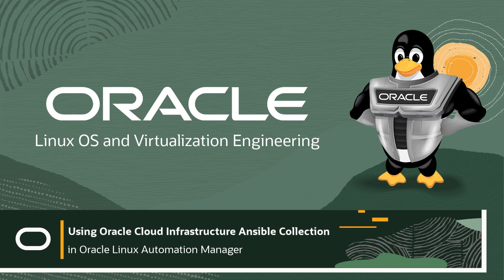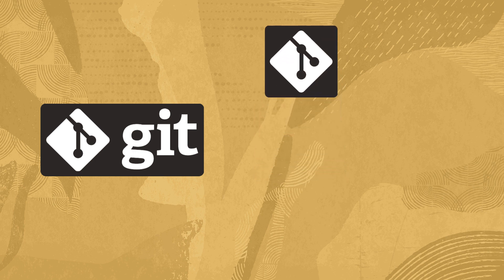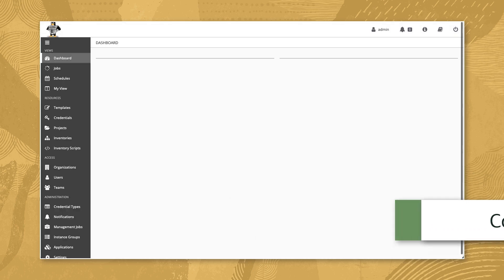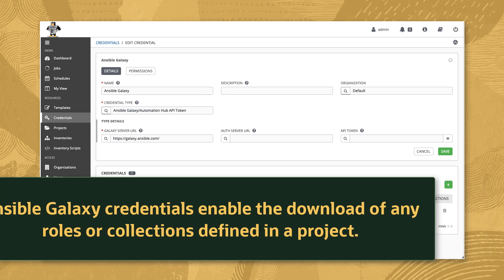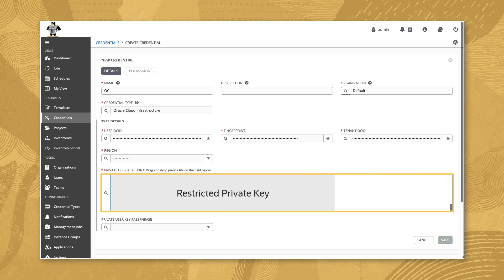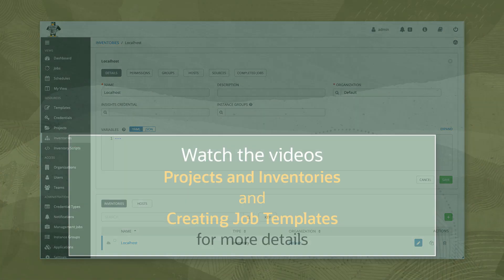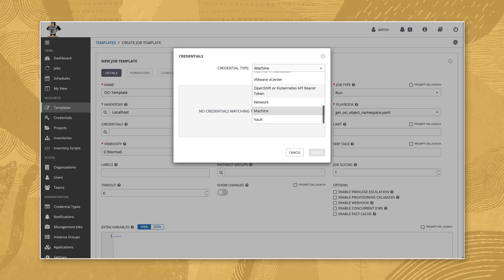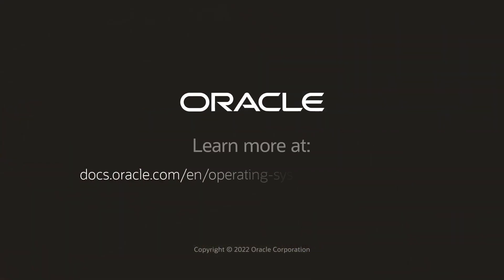Using Oracle Cloud Infrastructure Ansible Collection in Oracle Linux Automation Manager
This video provides a demonstration on using the Oracle Cloud Infrastructure Ansible Collection in Oracle Linux Automation Manager Release 1.